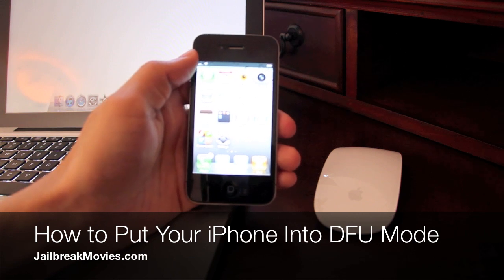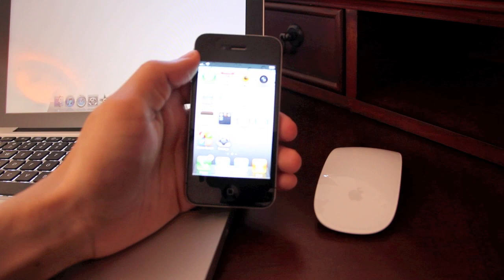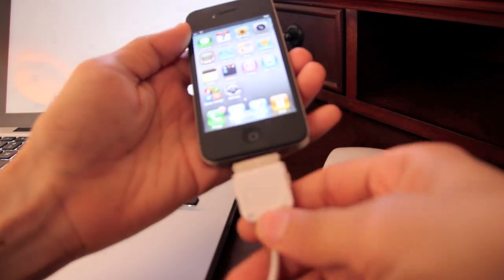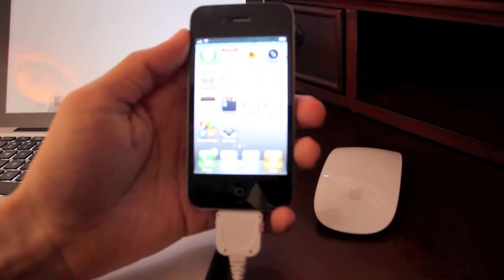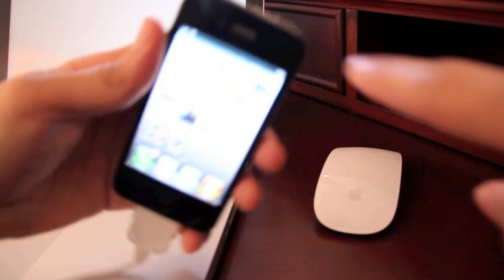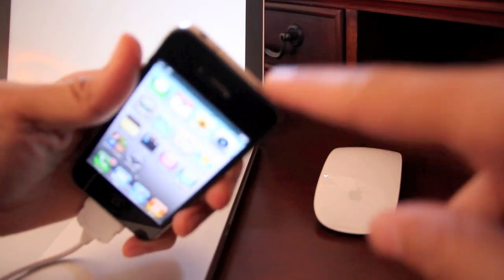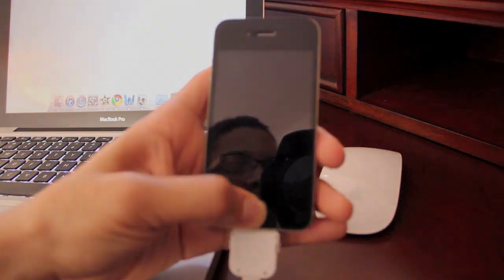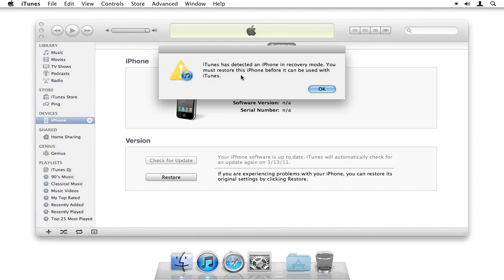How to Put Your iPhone into DFU Mode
Knowing how to put your iPhone into DFU mode is a basic need if you want to get more out of your iPhone. This tutorial shows you how to put your iPhone into DFU mode using the 10-second rule. This is an easy to follow and simple tutorial, but feel free to post any comments or questions.

About iDB